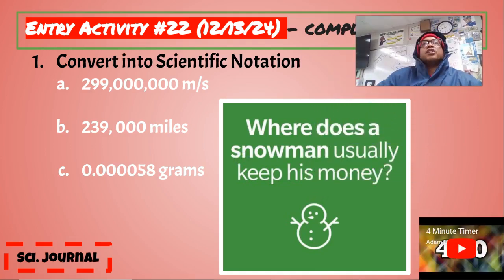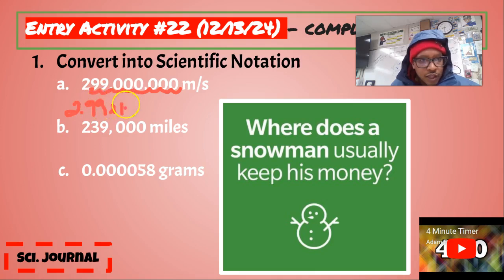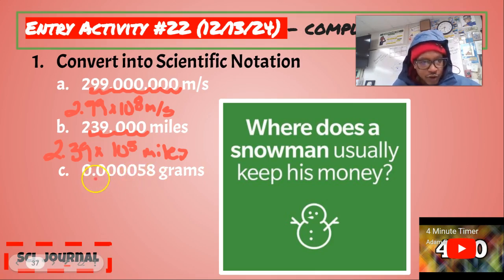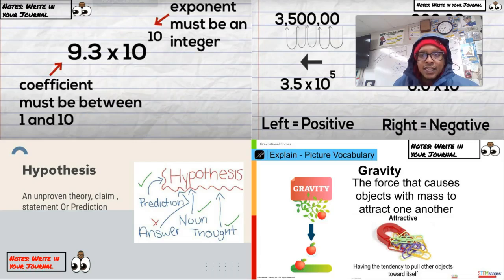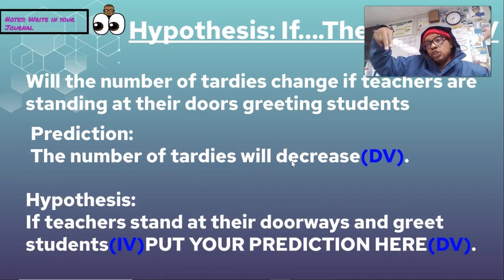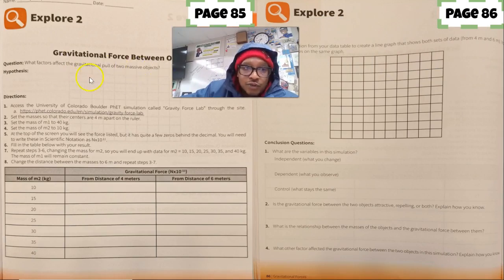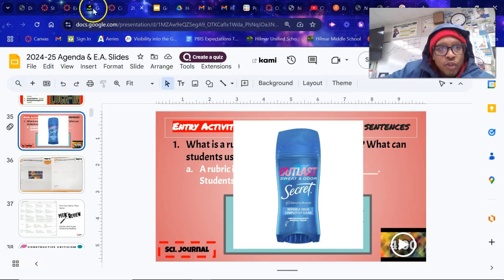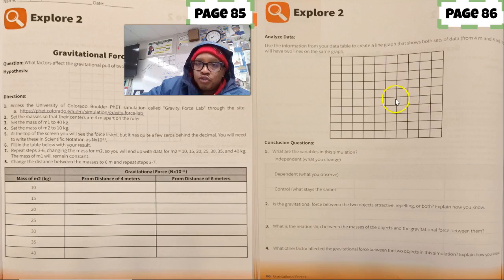Lesson Thursday 12/12/24